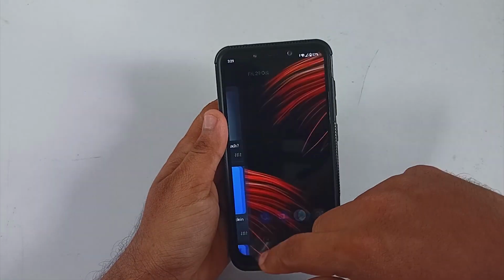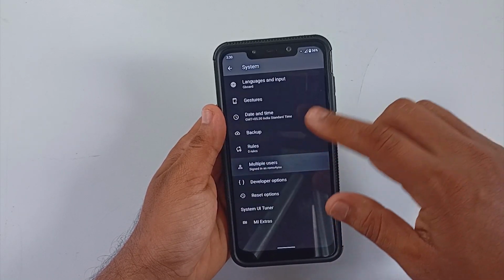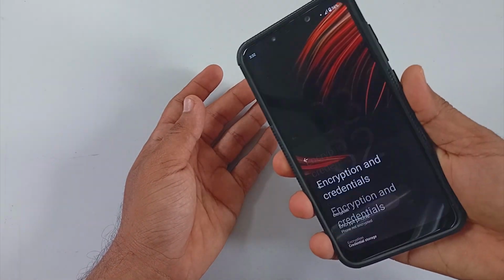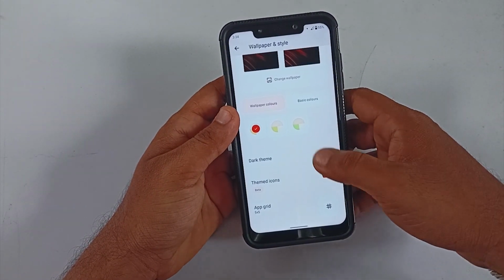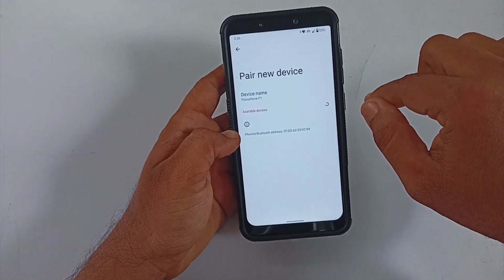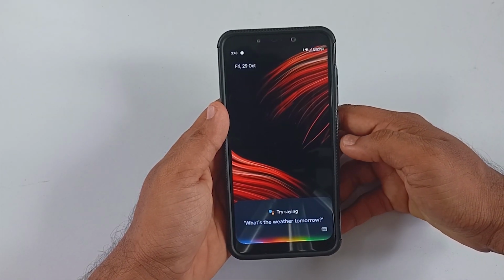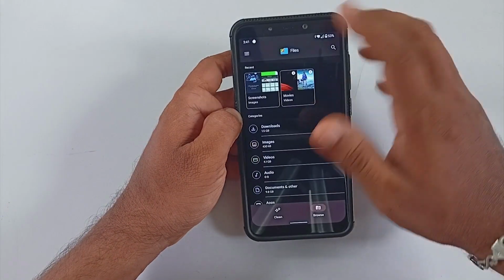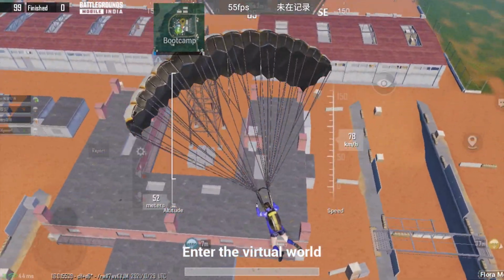CAF Extended 3.0 for POCO F1 | Android 12 | Unofficial | CAFEX 3.0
☠️☠️CAUTION☠️☠️ Below Installation Steps are not supported by all ROMS. DON'T FOLLOW THE BELOW STEPS IF THE INSTALLATION VIDEO LINK IS MENTIONED.

Quick Installation Steps:

1) Download ROM file
2) Reboot into TWRP
3) Wipe cache/Dalvik/system/vendor/data/internal
4) Flash the ROM file.
5) Reboot and enjoy :)